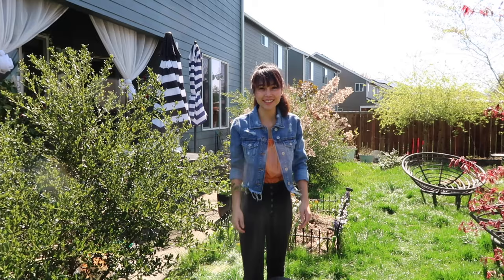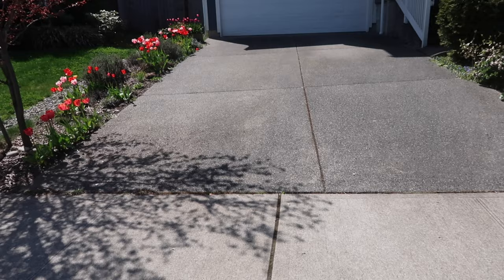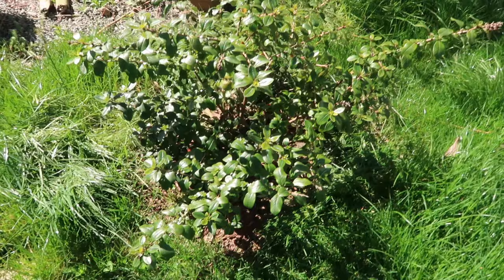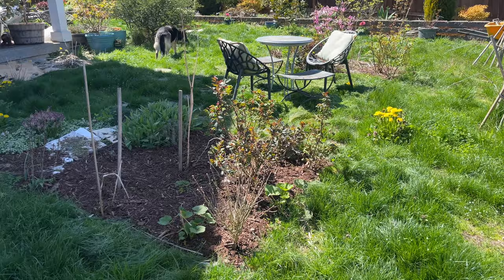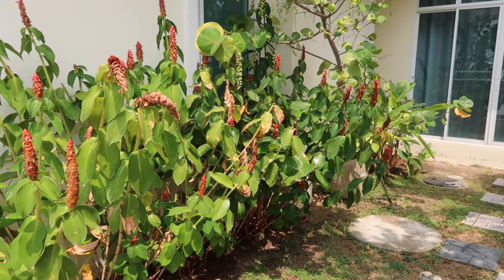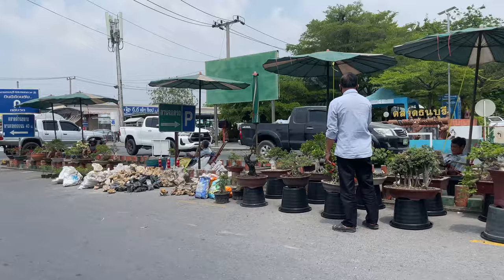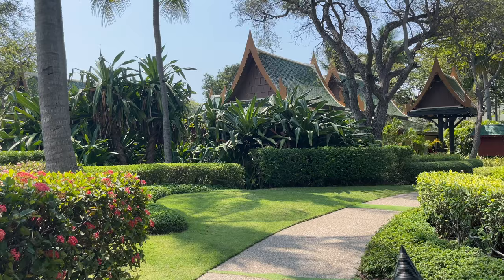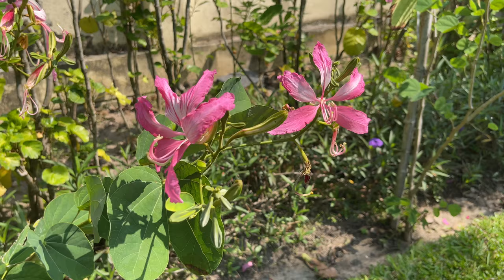Spring Blooms 2023 Zone 8b Backyard Garden Tour // Thailand’s Tropical Plants and Landscape Designs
Correction:
The hellebores are almost 2 feet tall, not 3 feet. My apologies!